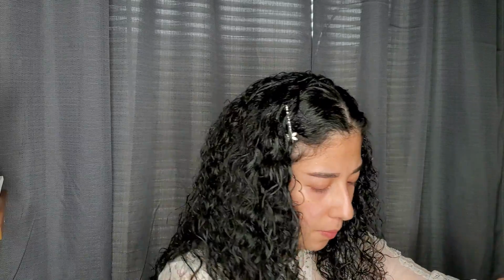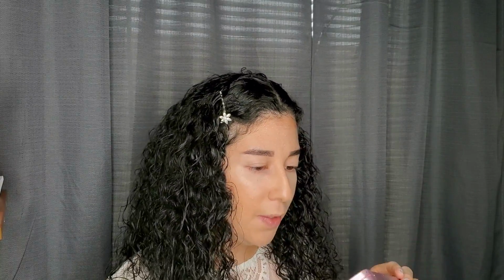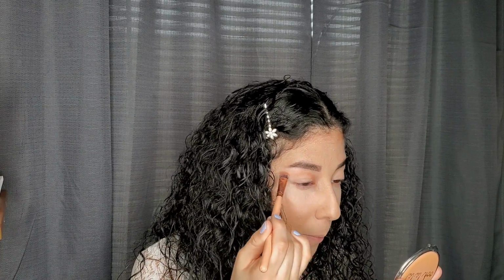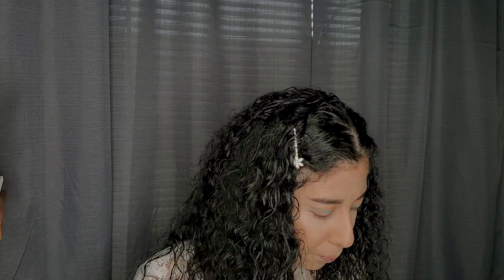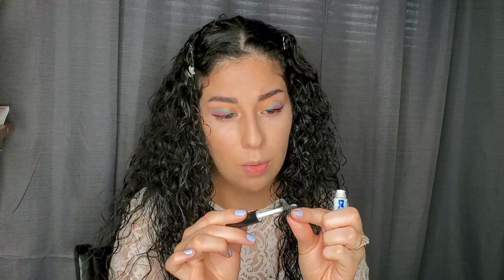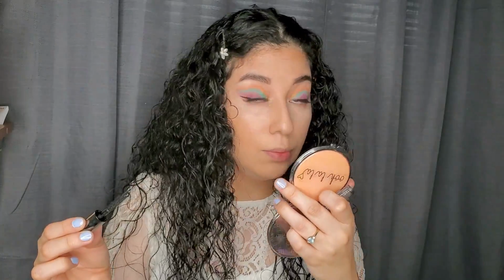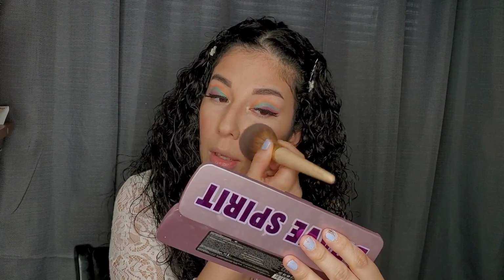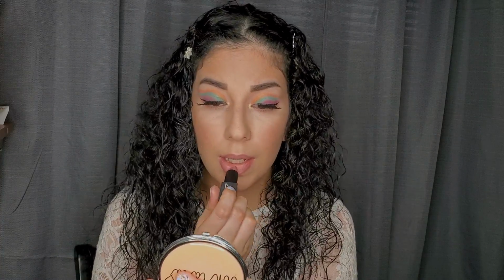How to do a Fabuloso Creation: EASY and Simple Makeup Turorial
Hello, Mi Gente Bella!!!
Thank you for being part of the BELLA FAM!! If your New Welcome!!
This video was suggested by one of my followers and It came out amazing
I am challenging myself to create a look for the fabuloso I use to clean my house, I wanted to make it useable and create artwork with the colors.
You are always welcome to suggest ideas and looks you will like me to create.

_jangelesj_

palettes
revolution Brave spirit

Lashes
LOVEANGELES

Stay safe mi Gente Bella
Use your Fabuloso around the house
Love to see your comments !!!

Blush
Milani